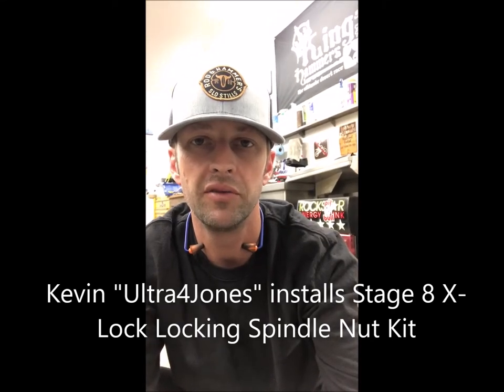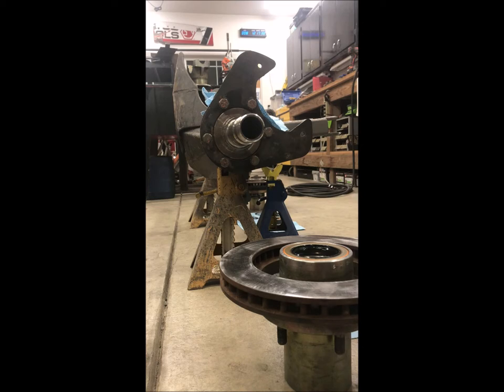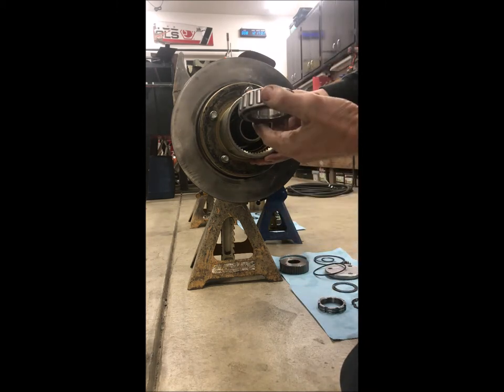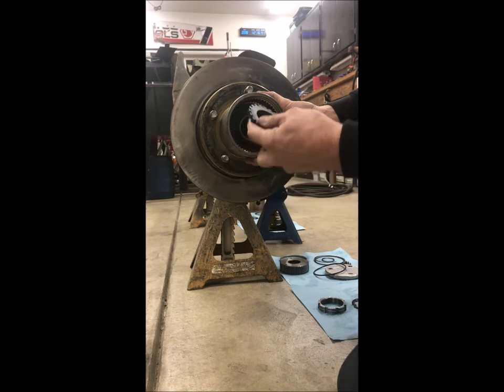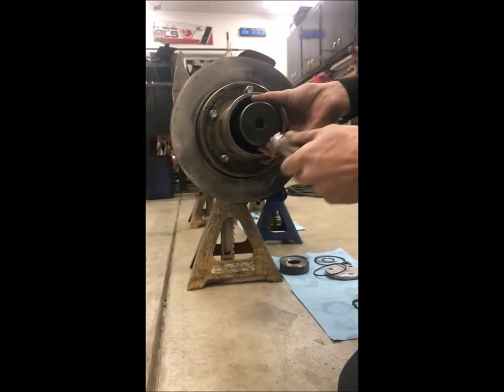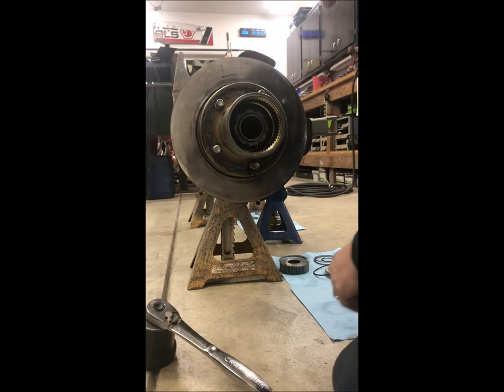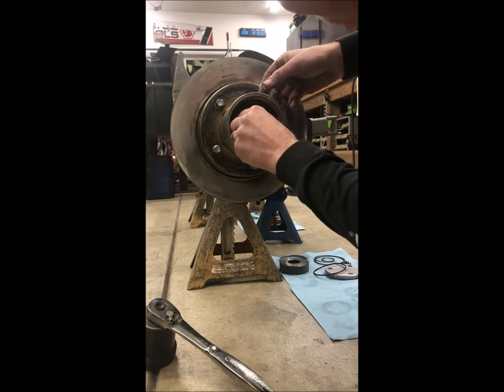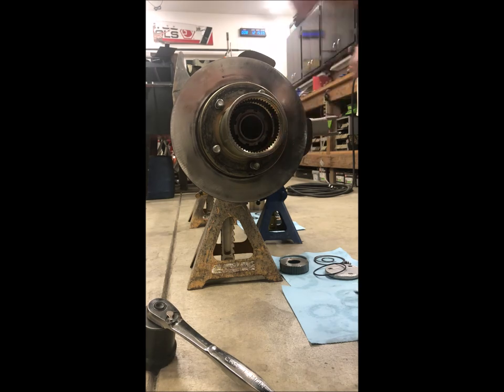Kevin Ultra4Jones Installs a Stage 8 Dana 60 Locking Spindle Hub Kit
Watch as Stage 8 Pro Team member Kevin Ultra4Jones installs a Stage 8 Dana 60 locking spindle hub kit.